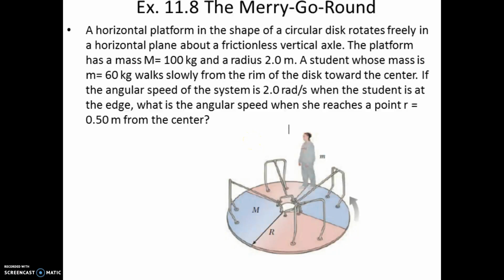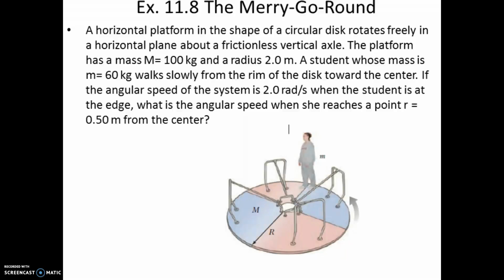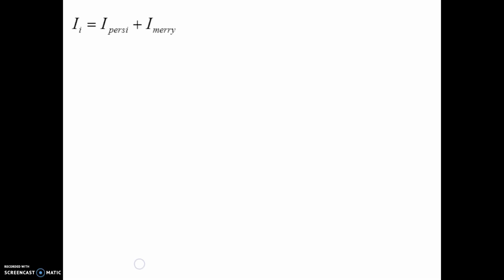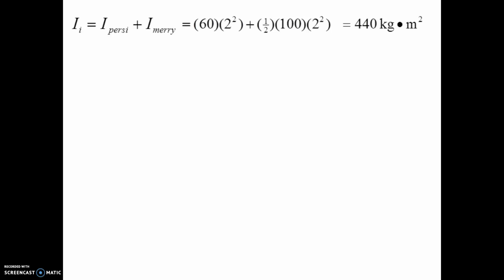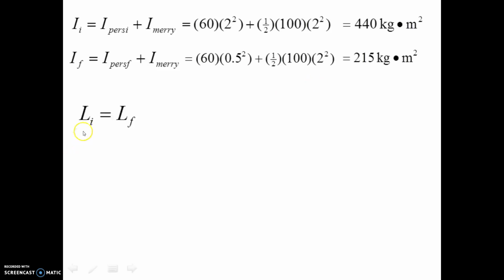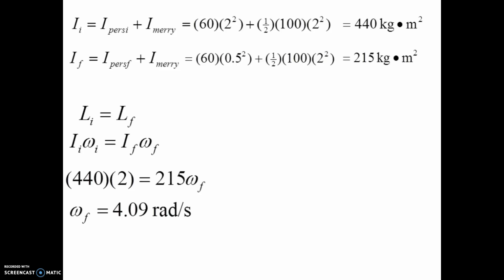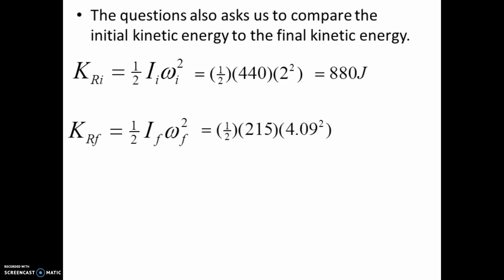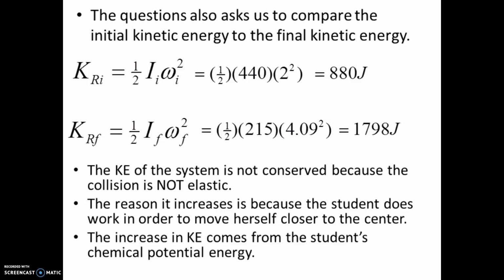The Merry Go Round